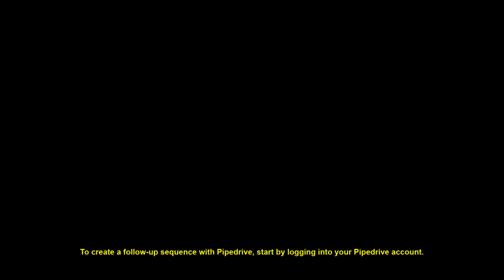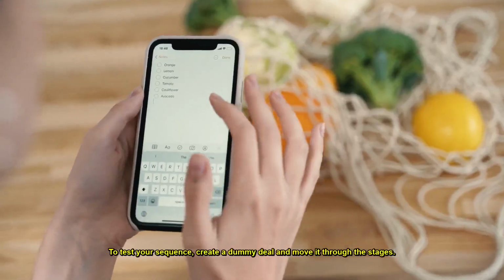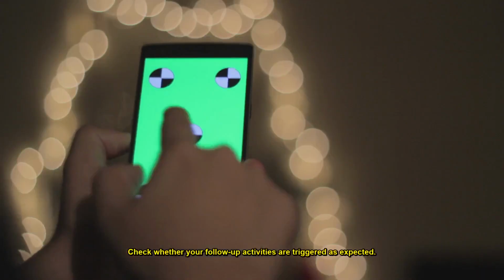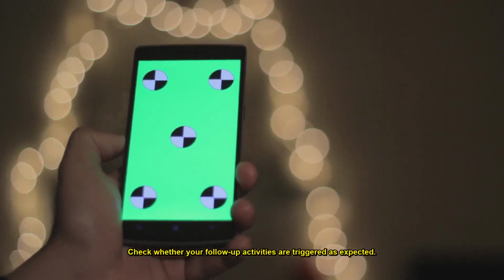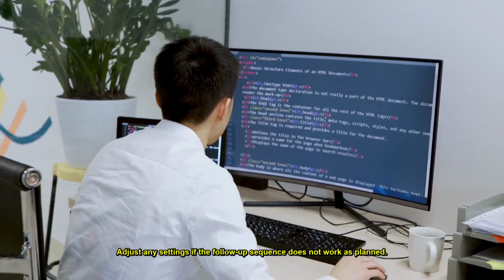How to create a follow-up sequence with Pipedrive - Detailed Guide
In this detailed guide, we’ll walk you through the process of creating an effective follow-up sequence using Pipedrive. Whether you're new to Pipedrive or looking to enhance your sales strategy, this step-by-step tutorial will help you maximize your follow-up efforts and boost your conversions. Learn how to set up automated reminders, personalize your messages, and track your engagement to ensure no lead is left behind. Don’t miss out on this essential guide for sales professionals!